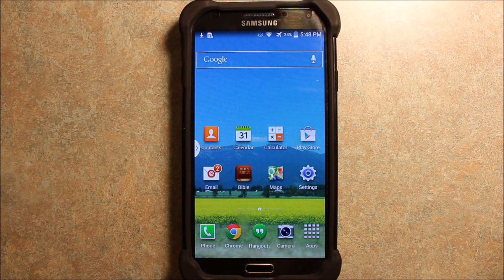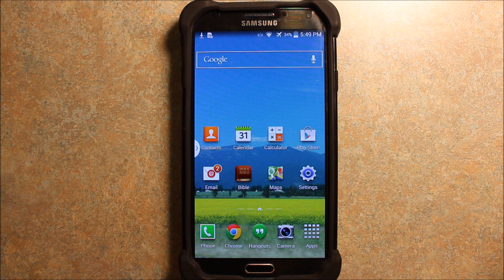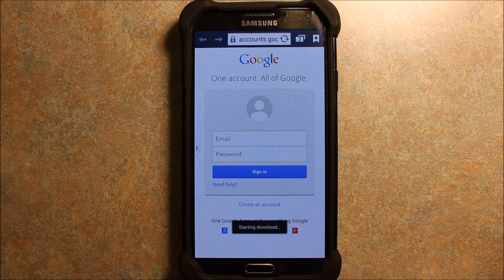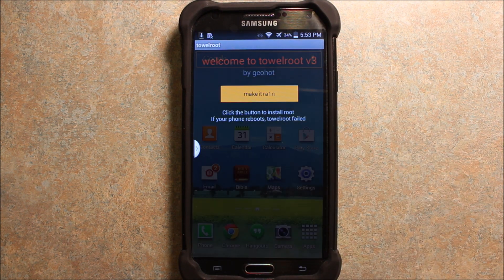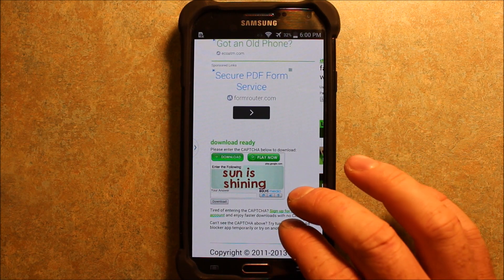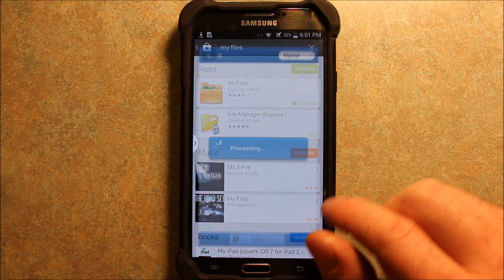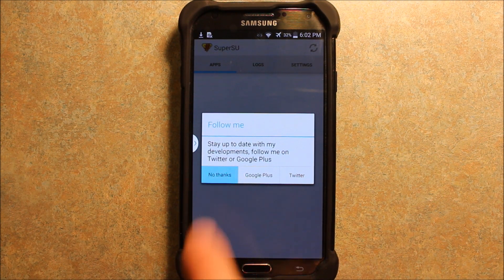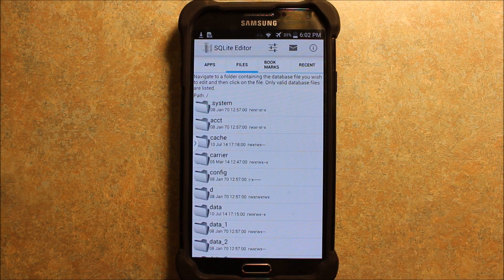Root Most Androids EASY FAST No Computer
Root most androids easy fast no computer needed. This is a very simple method to root your android phone. With this method you don't need a computer to root your android phone.

is where I found my Note 3 for a great deal if you want to check it out, it's a sweet phone! This video is about a very easy simple method to root your Android device. I'll include links below where to find the files you need.

Please only do this after you have taken into consideration what all is involved. Here is the file for towel root to root your device.

Here is where to get the SuperSU file.

My thanks to Geohot for making this root possible.

Good luck!